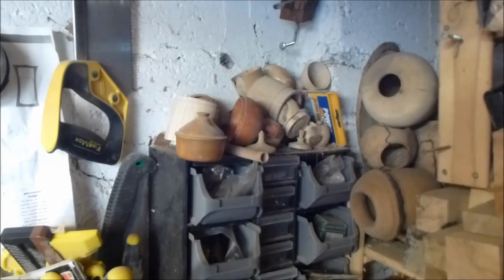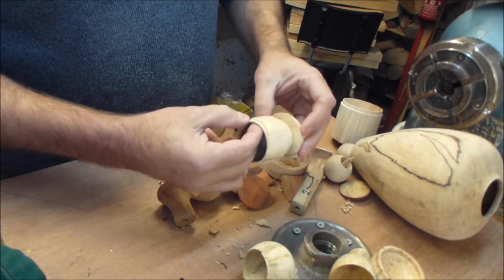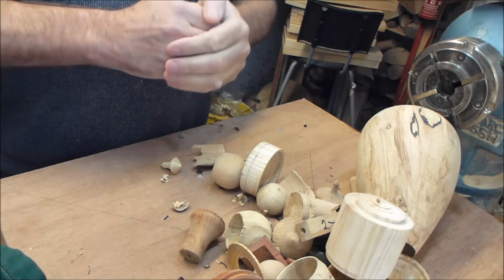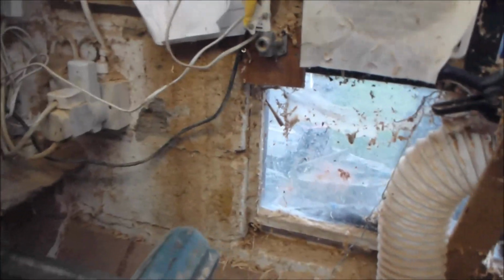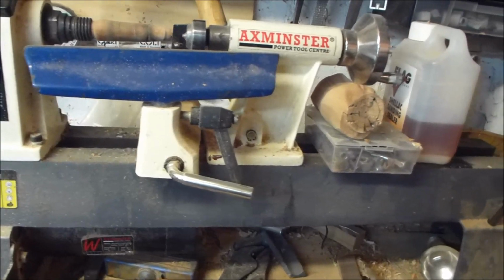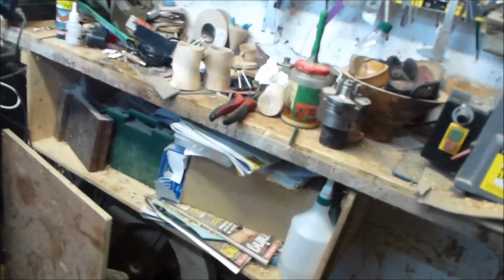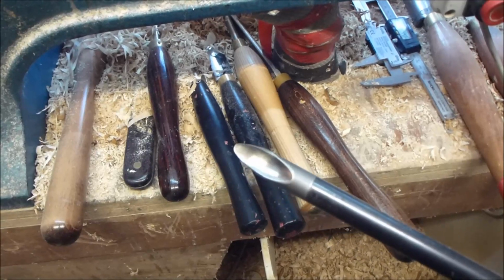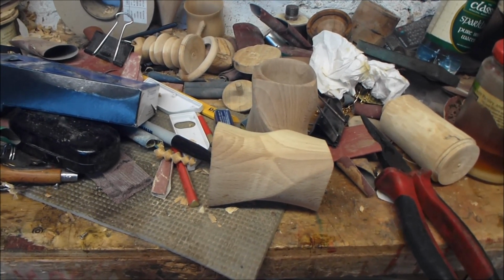Robbies bassic woodturning shop talk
here is a little talk about me and woodturning and a little shed shop view. link to my new web